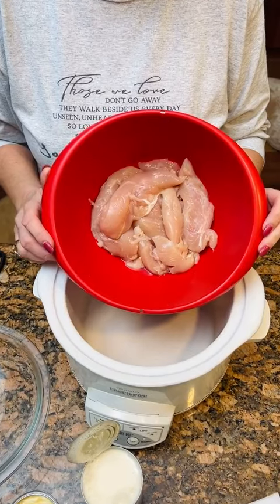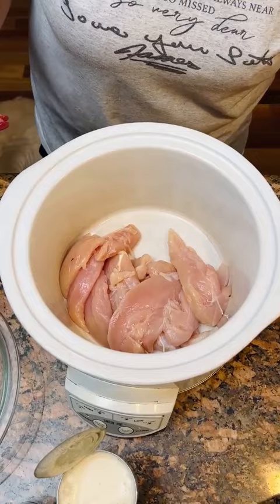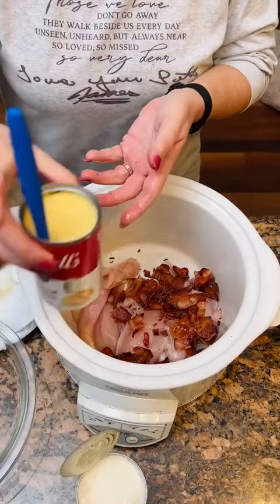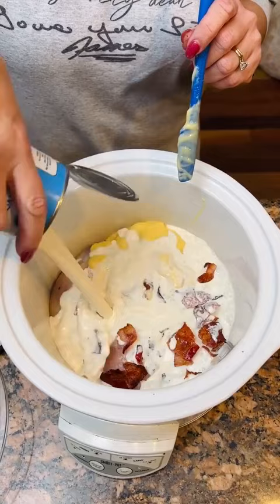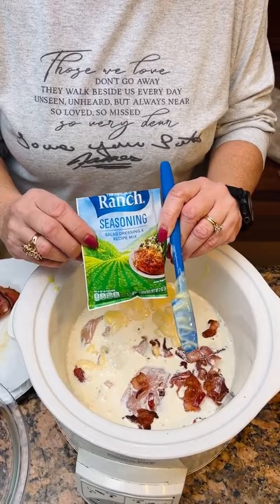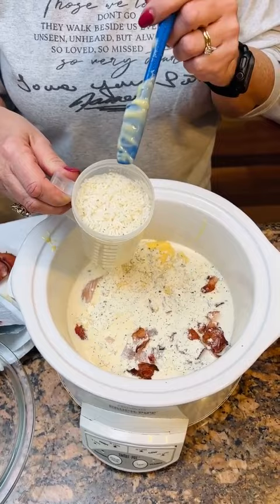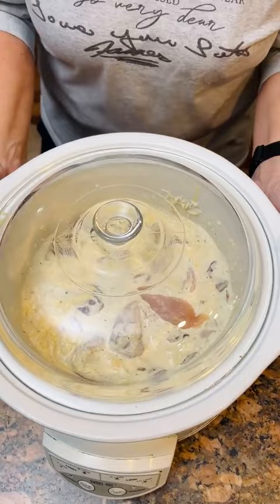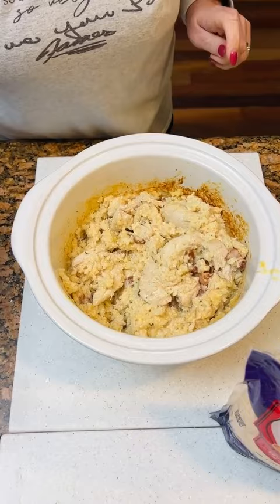Easy Crockpot Dinner